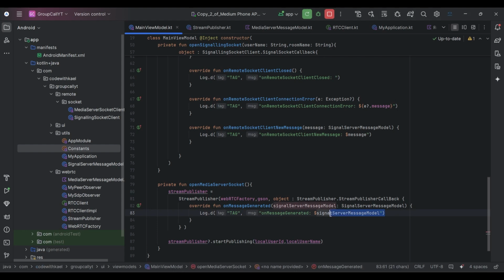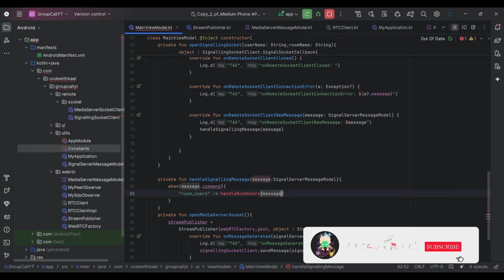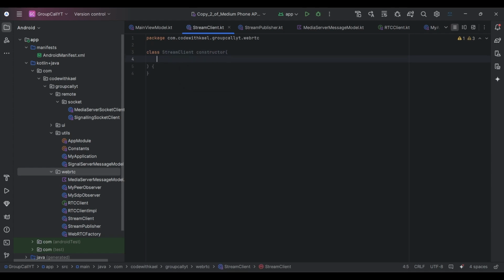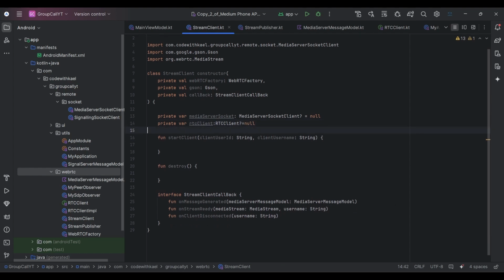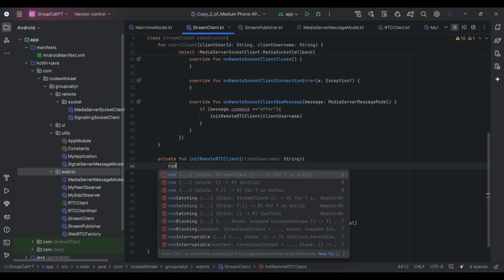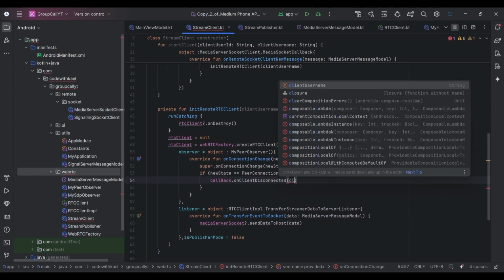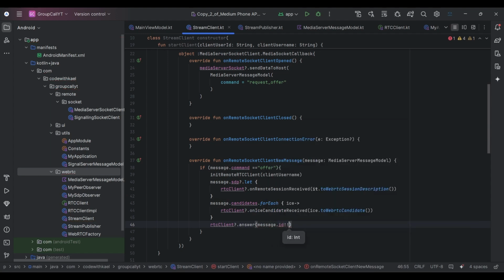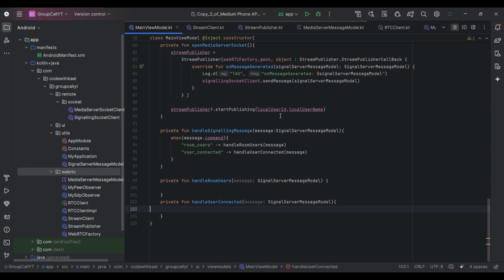Receive & Render Remote Streams from SFU on Android | WebRTC - Part 11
⏱ Chapters:
0:07 Introduction
0:20 StreamClient class setup
0:55 Subscribe signaling with Socket.IO
1:40 Receive remote SDP offer from SFU
2:30 Send answer & ICE candidates
3:20 onAddStream callback & MediaStream handling
4:10 Rendering remote video in Compose UI
5:00 Wrap-up & next steps